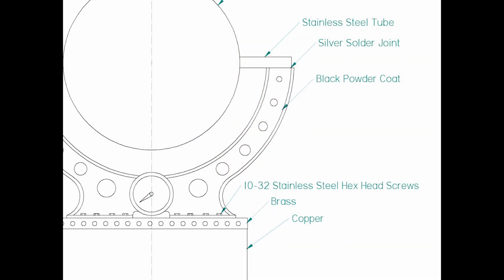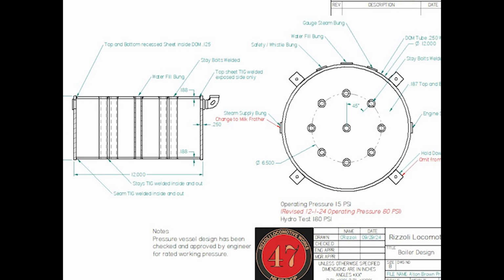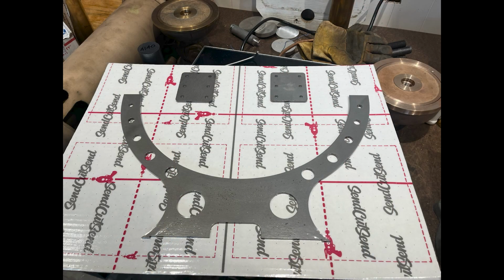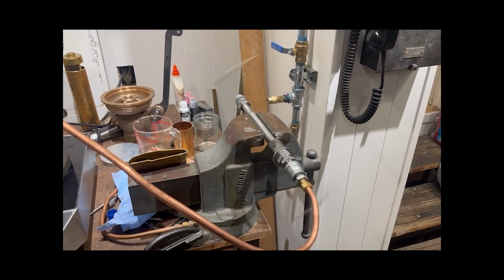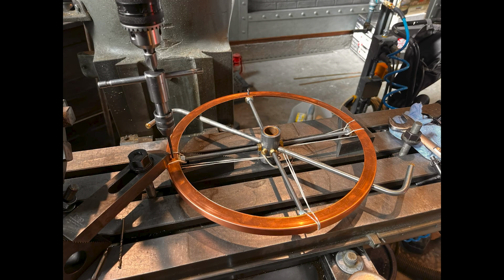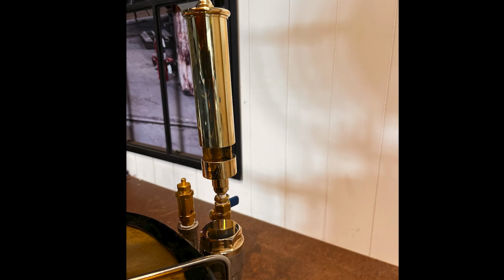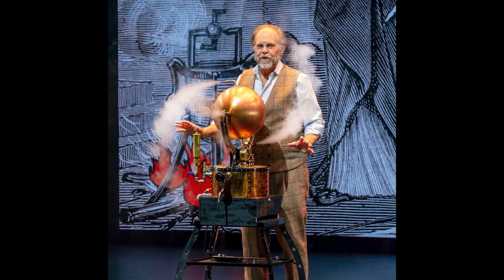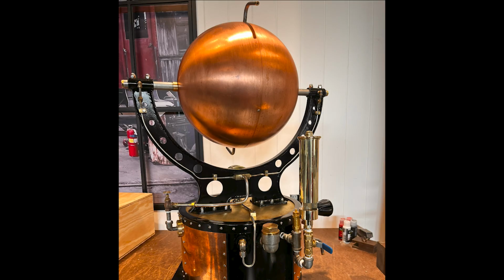A Steam Engine for Alton Brown- Rizzoli Locomotive Works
Here is the story of how we built the Hero of Alexandria engine (aeolipile) for Alton Brown's tour, Alton Brown: Live Last Bite.